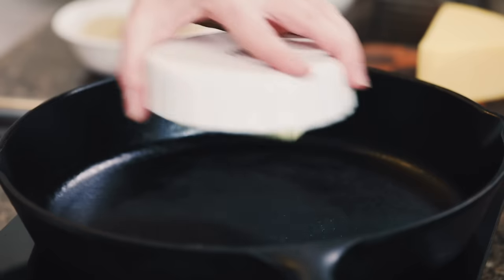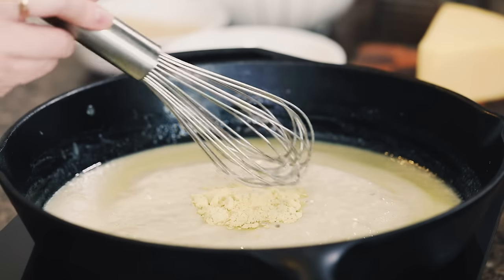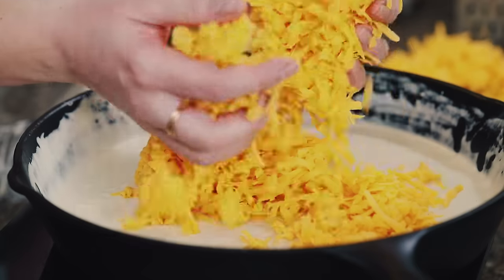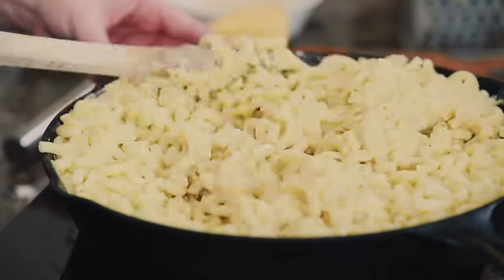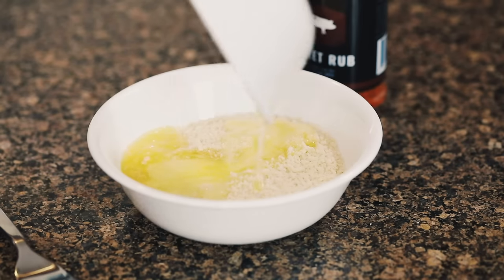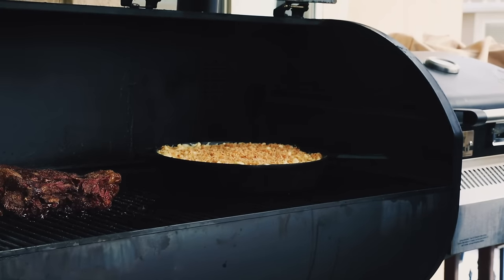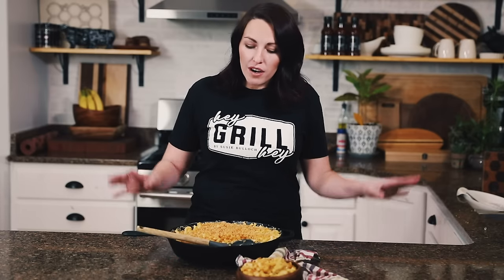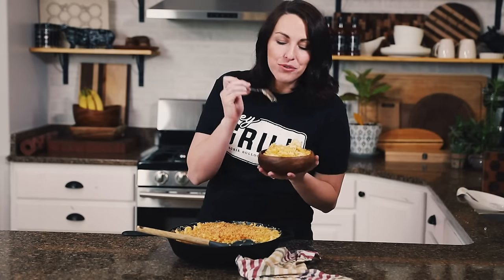How to - Smoked Mac and Cheese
Smoked Mac and Cheese is comfort food in a cast iron skillet. Creamy and rich macaroni and cheese with a crisp panko topping and the perfect kiss of smoke flavor.

Ingredients

1 pound elbow macaroni noodles cooked according to package instructions
1/2 cup butter
4 Tablespoons flour
1 Tablespoon mustard powder
2 cups half and half
4 oz cream cheese
3 cups cheddar
1.5 cups gouda
Bread crumb topping
1 cup panko bread crumbs
1/4 cup butter
2 Tablespoons Signature Sweet Rub, purchase at patio-provisions.com

Instructions

Bring a large pot of salted water to a boil and cook macaroni noodles until they are al dente, meaning they still have a bit of chew and texture (not too soft).

Preheat your smoker to 225 degrees F using a mild hardwood. My favorite is cherry or apple.

Heat a 12 inch cast iron skillet over medium heat. Melt 1/2 cup of butter and whisk in the flour until a smooth, thin paste forms. Then whisk in the mustard powder.

Carefully pour in the half and half and bring up to a boil while whisking. Reduce the heat and whisk in the cream cheese until smooth.

Whisk in the cheddar cheese and gouda cheese and stir until melted. Turn off the heat and pour in the cooked macaroni noodles. Stir gently until the noodles are coated by the cheese sauce.

Combine the melted butter, sweet rub, and panko bread crumbs in a small bowl. Sprinkle over the top of the mac and cheese.

Place the skillet in the smoker, close the lid, and smoke for 1 hour. You can smoke for up to 2 hours if you want a stronger smoker flavor, but the noodles will take on quite a bit of smoke fairly quickly.

Serve your mac and cheese while it is still warm and the cheese is nice and melty!